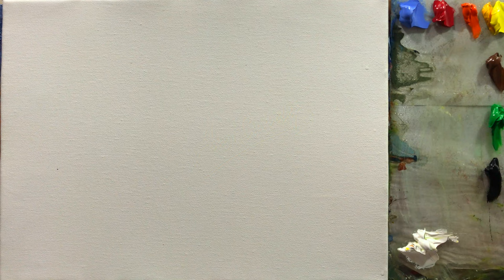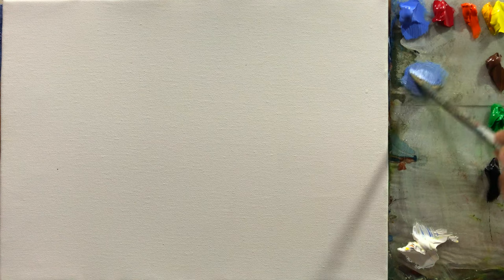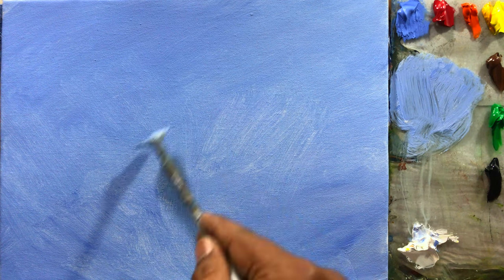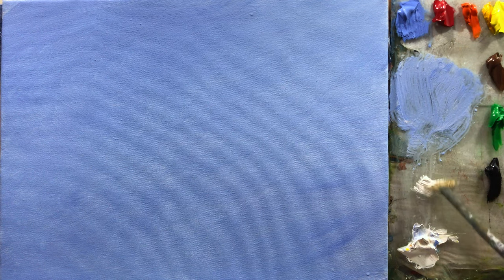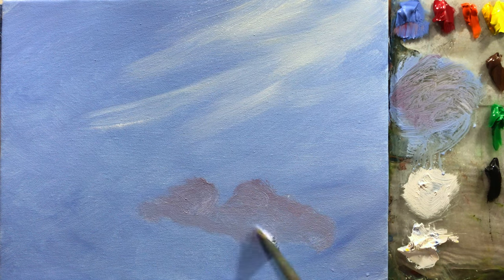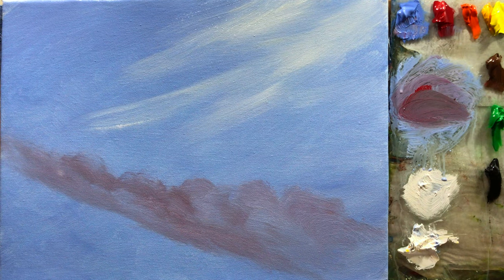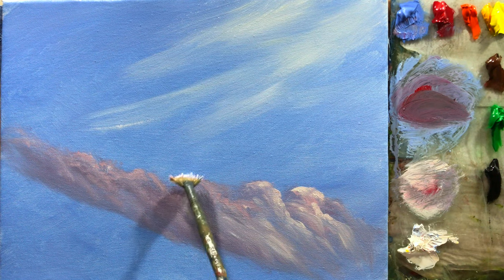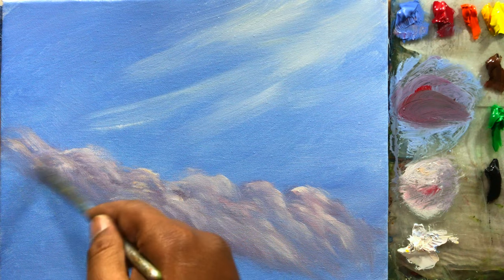Fan Brush Techniques for Beginners | Color Mixing, Sky and Clouds Painting | Part - 1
▶Fan Brush Techniques for Beginners | Color Mixing, Sky and Clouds | Painting Techniques | Part - 1

▶Painting Size:- 12 x 16  inch

▶Colors Used:- Cobalt Blue, Crimson Red, white

▶ Brush Used:- No.8 Fan Brush